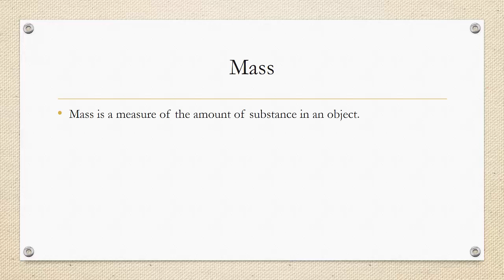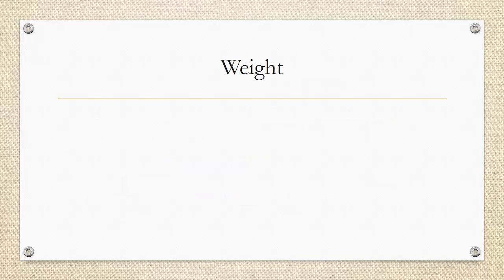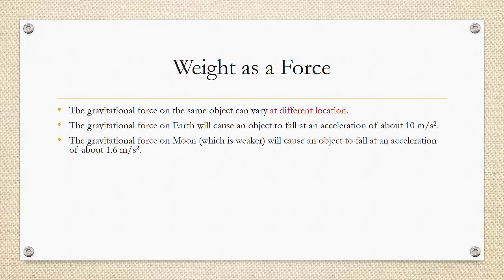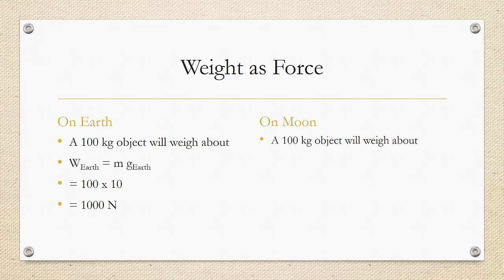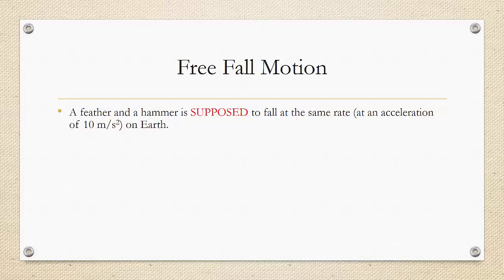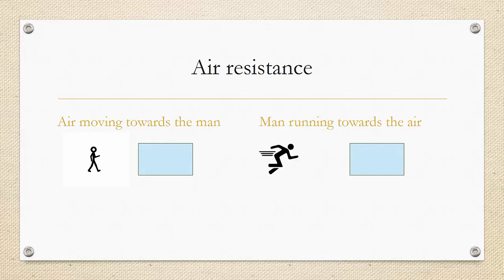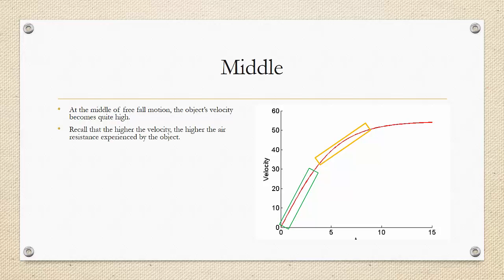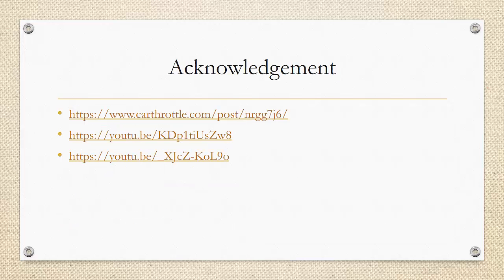What is the difference between Mass and weight? What is air resistance and terminal velocity?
Learners Outcome
1. state that mass is a measure of the amount of substance in a body.
2. state that a gravitational field is a region in which a mass experiences a force due to gravitational attraction.
3. distinguish between mass and weight.
4. recall and apply Newton’s Laws of Motion to concept of weight, air resistance and terminal velocity.